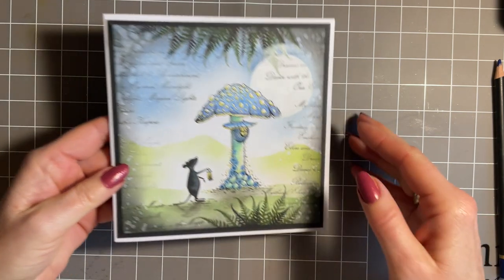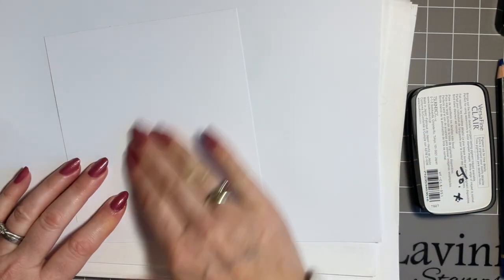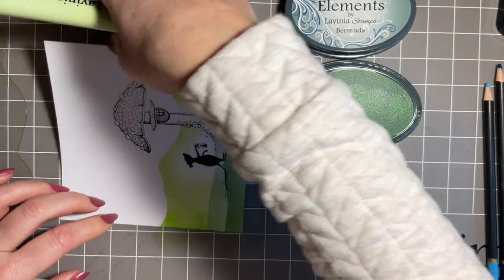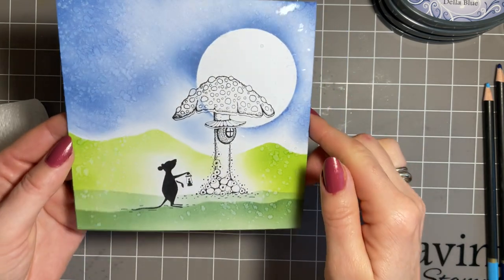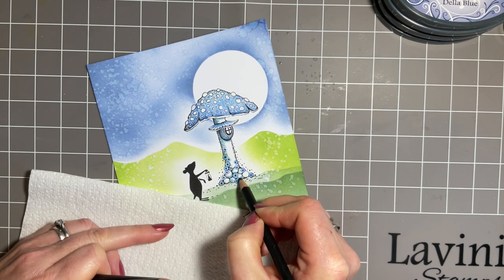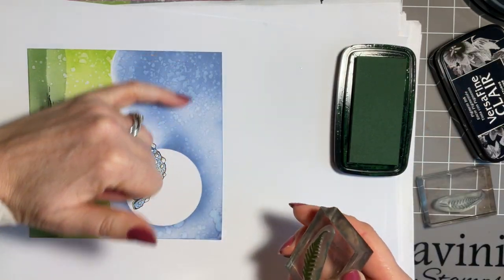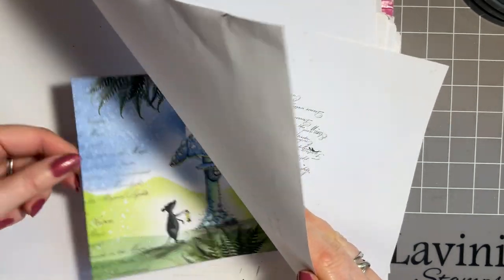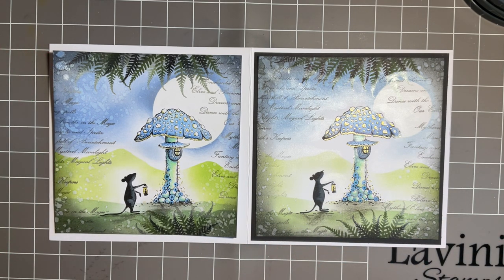Basil and The Forest Inn card design by Jo Rice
Basil And The Forest Inn (Tuesday 29th March )

Hi everyone, Jo here from the Design  Team . Today we are going to be creating a magical design using our New Forrest Inn stamp. We will be using some Elements ink pads and a white Pearl Pan Pastel to create some atmosphere. This is a great project broken down into simple stapes so that it is perfect for beginner crafters and seasoned card makers alike.
So pull up a chair and we can begin.
Jo xxx

Elements ink pads, Della Blue , Graphite, Lime Punch and Bermuda.